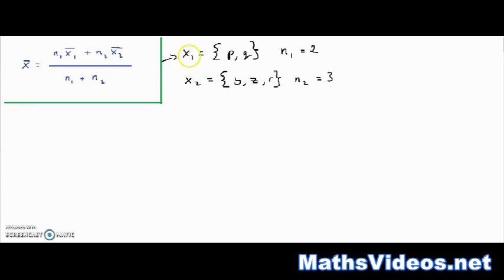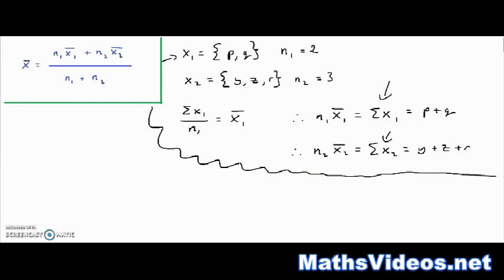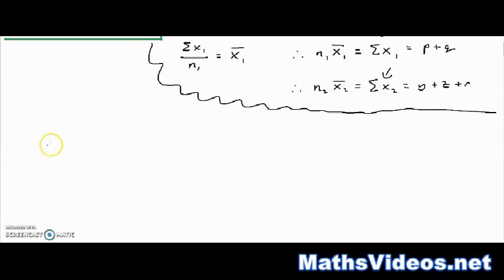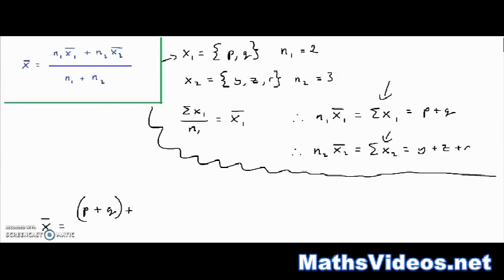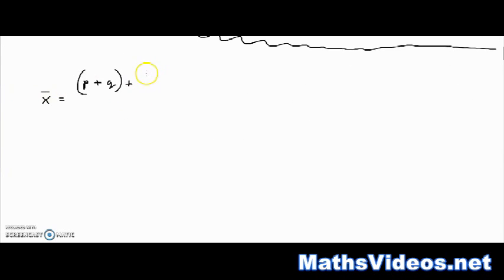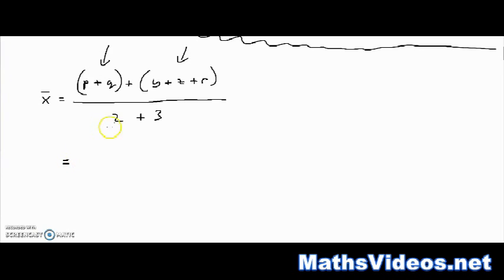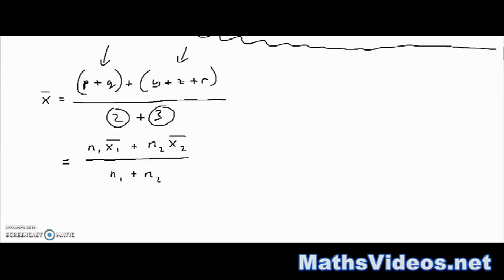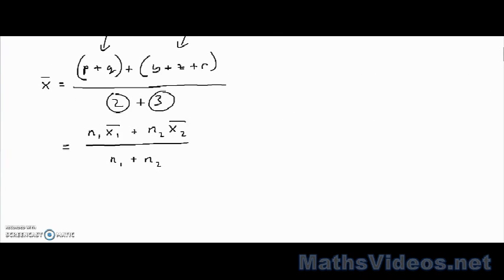Mean Value of Two Sets of Data Combined (Formula Derivation): Edexcel Statistics (1)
If you're studying S1 Edexcel Statistics, visit this page for all my coded data proofs